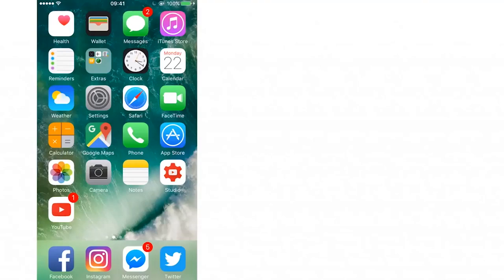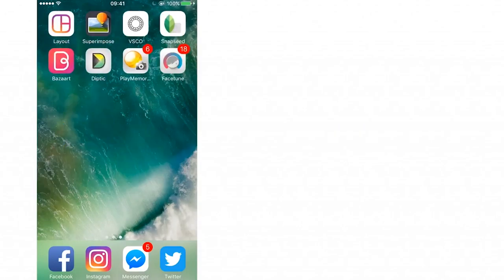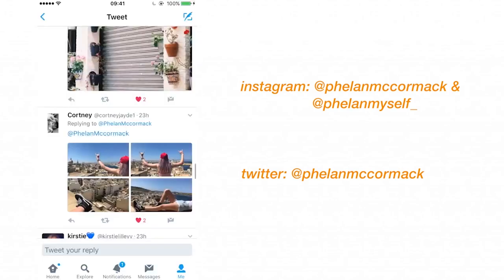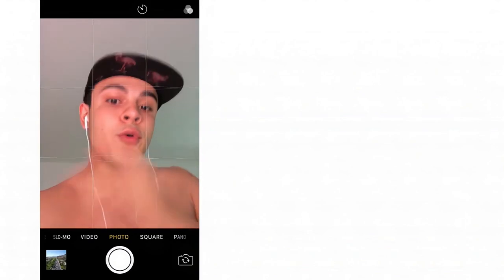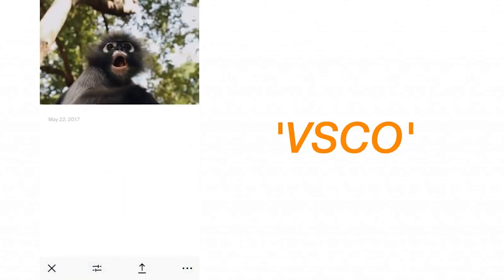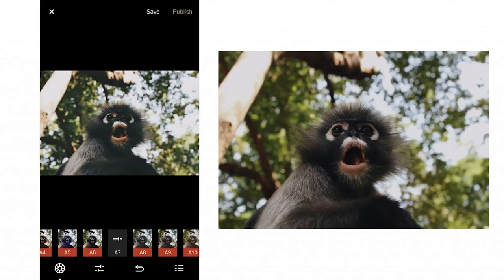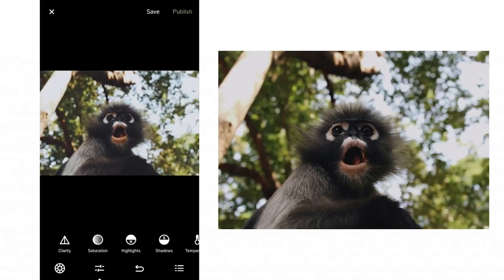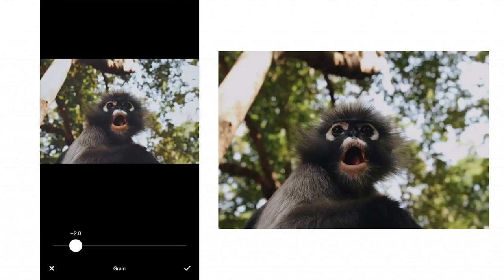ME EDITING YOUR PHOTOS - HOW I EDIT!! | Phelan Deleted Video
Upscaled to 1080p
Interpolated to 60fps